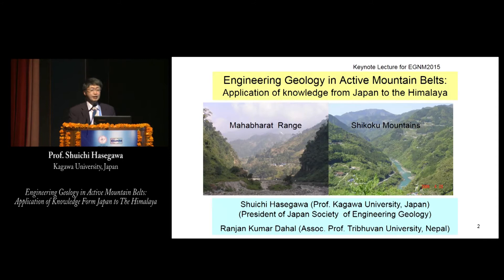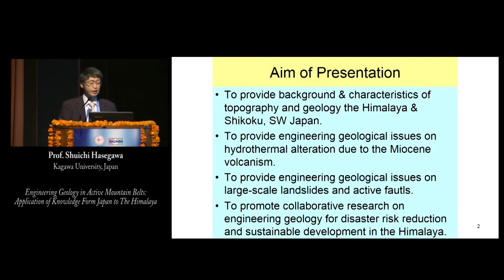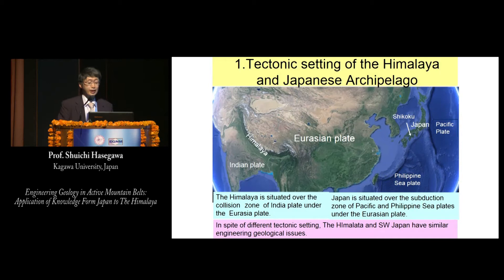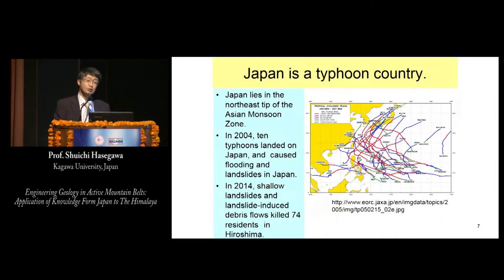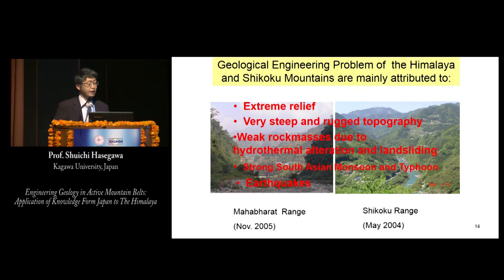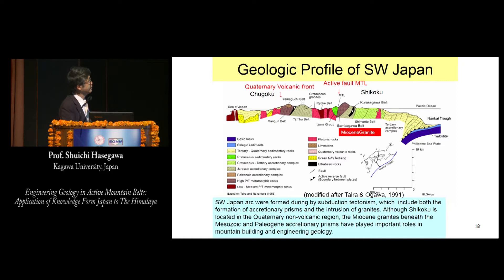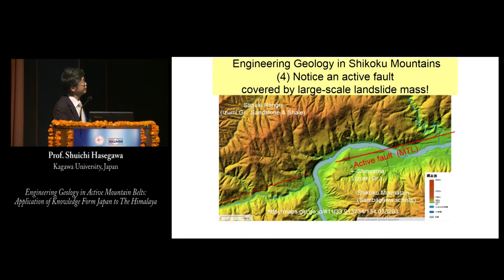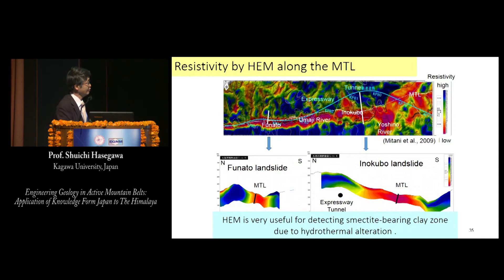Keynote Lecture 07 Dr Shuichi Hasegawa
Enginering Geology in Active Mountain Belts: Application of Knowledge Form Japan to The Himalaya